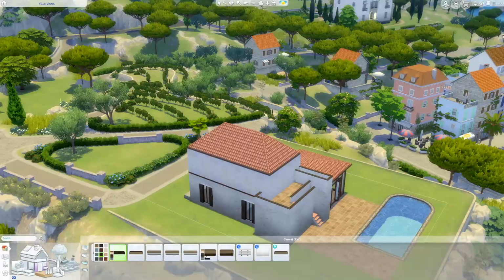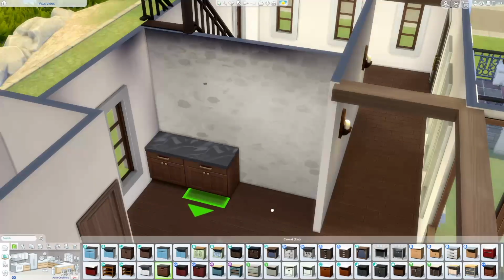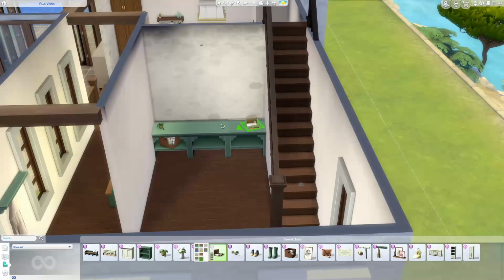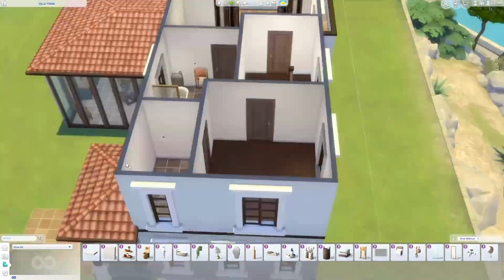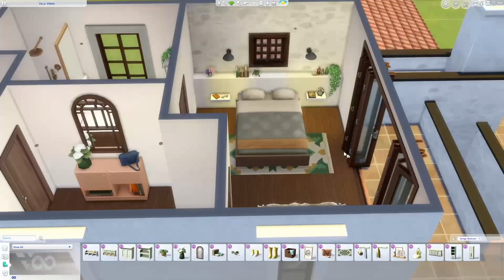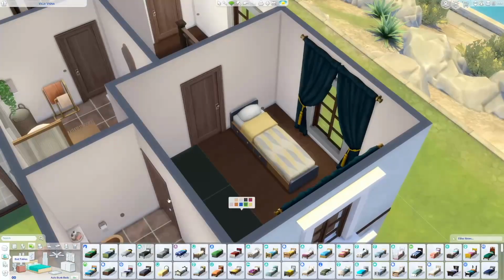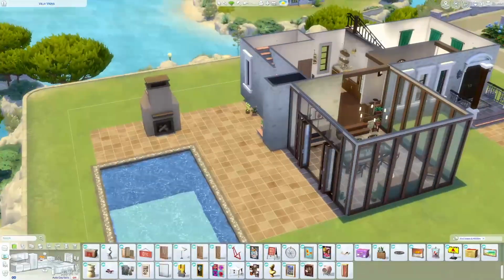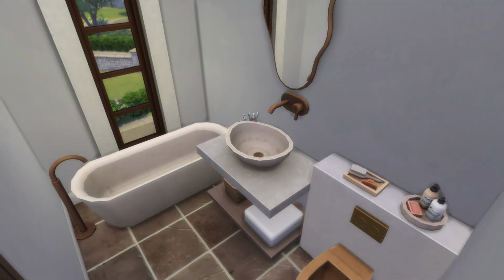Sereno Villa | The Sims 4 Speed Build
Sereno Villa is a stunning modern and cozy Italian villa with breathtaking cliffside views.

*Lot Details*
- Residential Italian villa home
- Swimming pool
- Beautiful cliffside views
- 2 bedrooms, 3 bathrooms
- 20 packs were used
- 75,274 Simoleons
- Lot size 30 x 20
- Built in Tartosa

EA ID: TheSimified